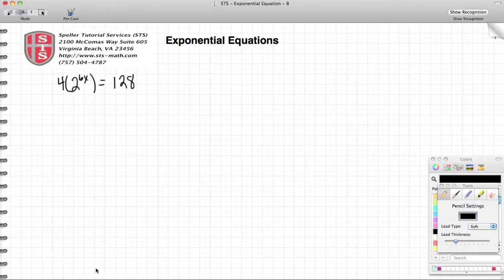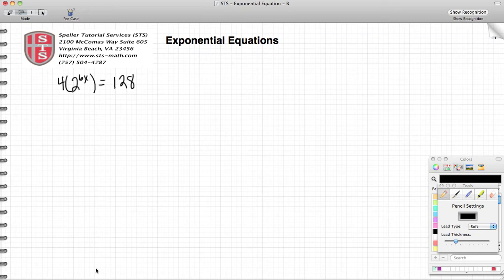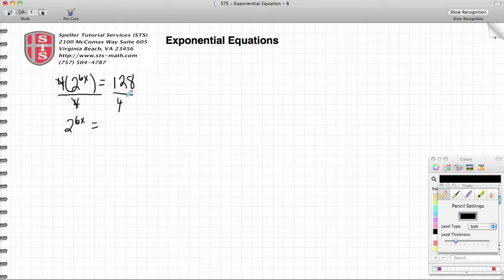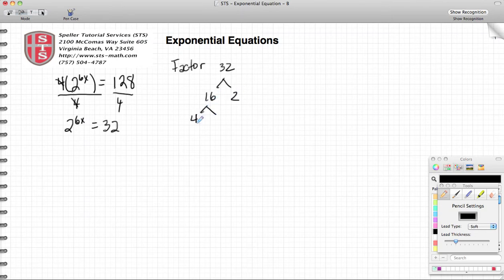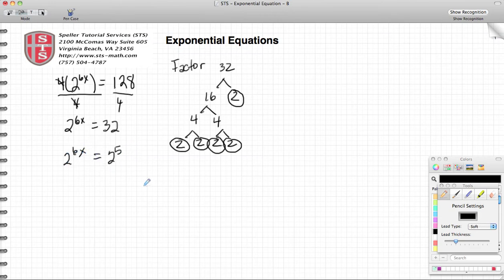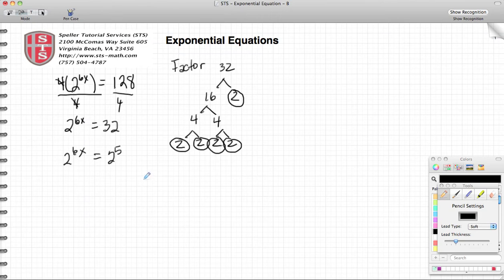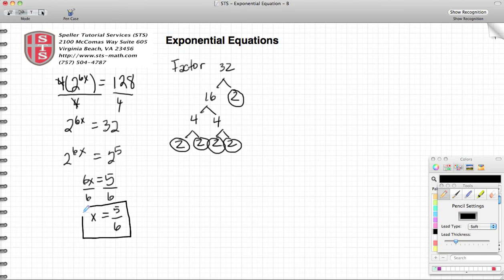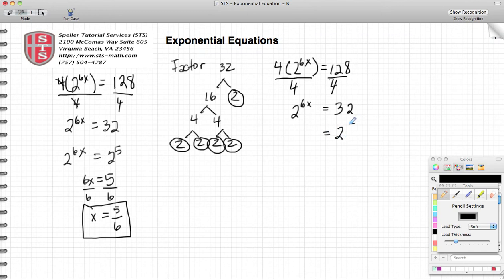How to solve exponential equations by using like bases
Solving an exponential equation by finding like bases then evaluating the exponents to solve for the variable.  Once the value of x is found then verify that it is a valid solution by substitution.